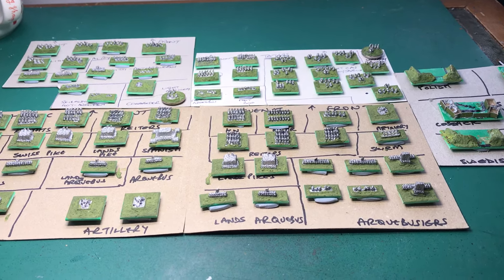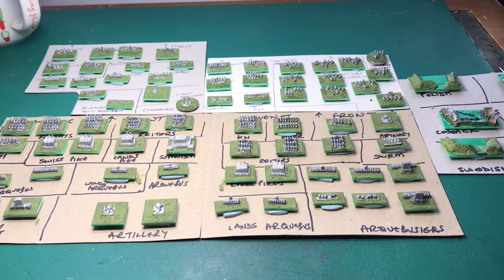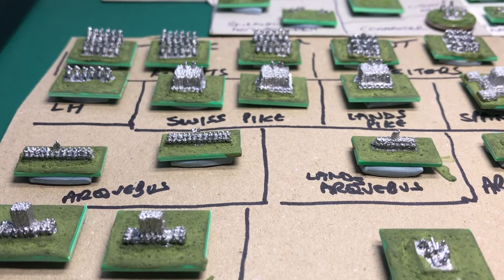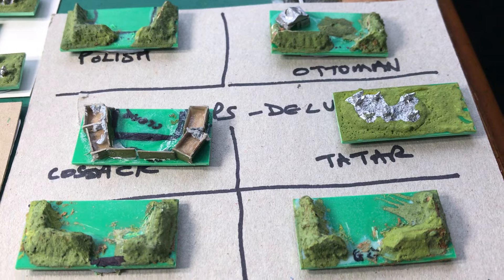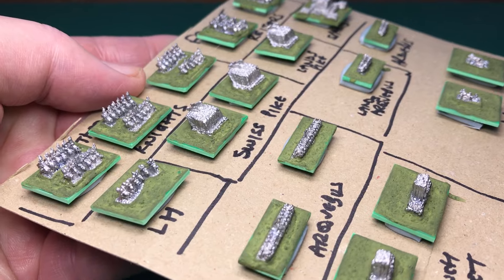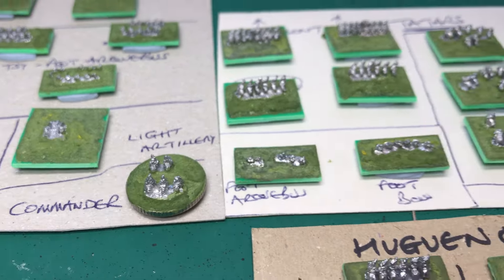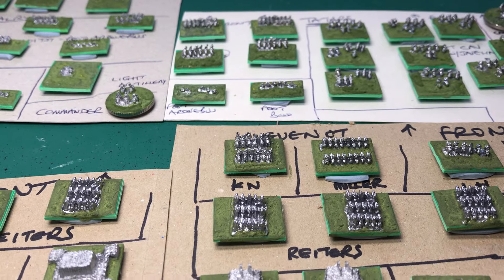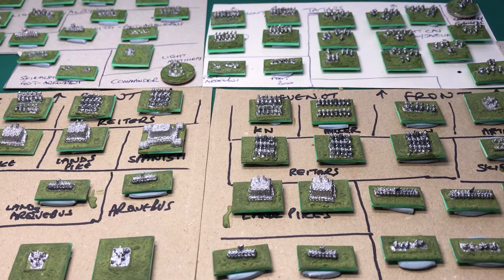For my friends in the FB 2/3mm group!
Please excuse my croaky voice but I wanted to feature these fine 2mm half scale DBA armies that I paint for Geoff B and to give these Irregular Miniatures 2mm figures a bit of a shout out as they are so good!